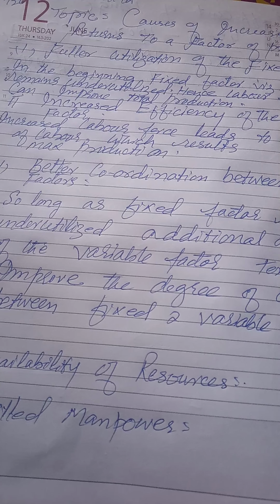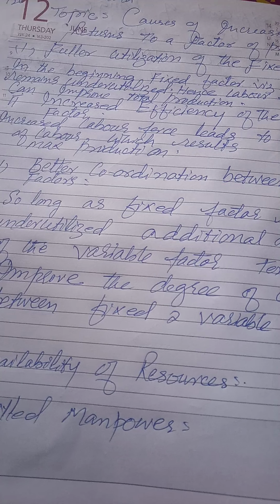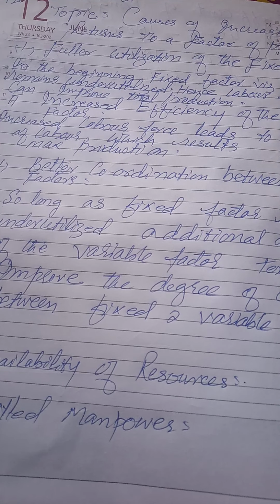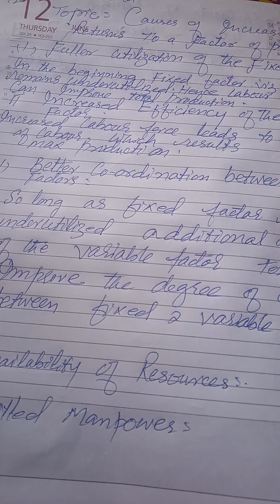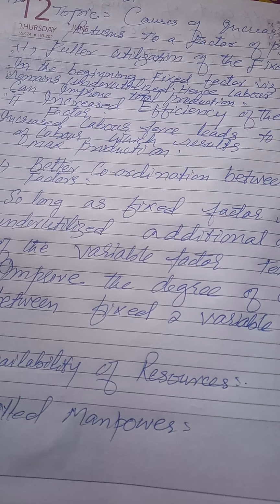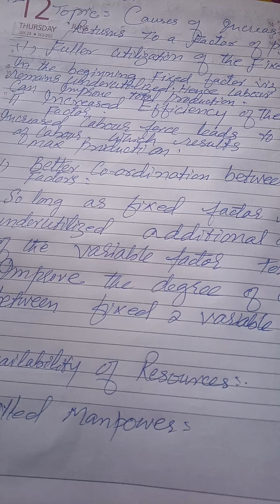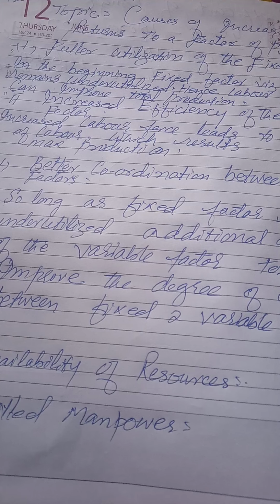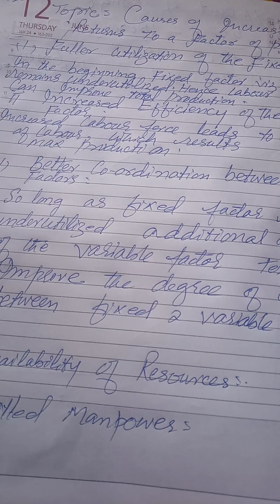Class.... 12th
Causes of increasing Returns and Decreasing returns to a factor of Production